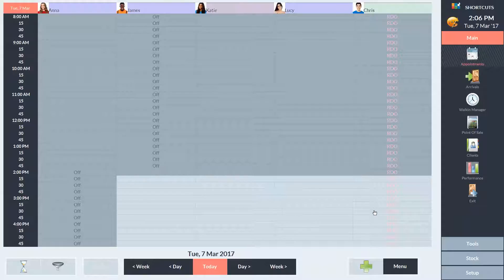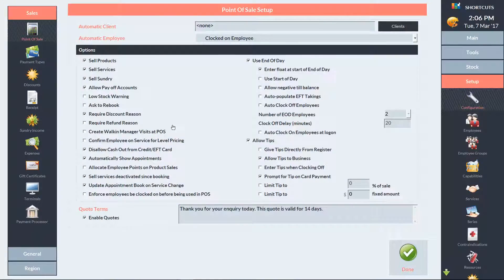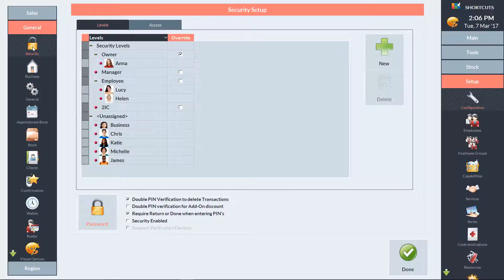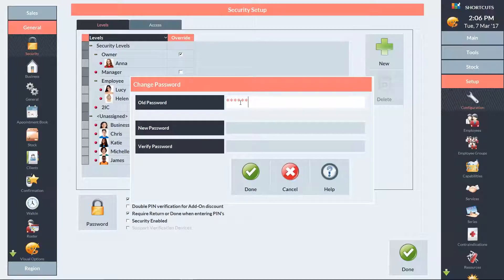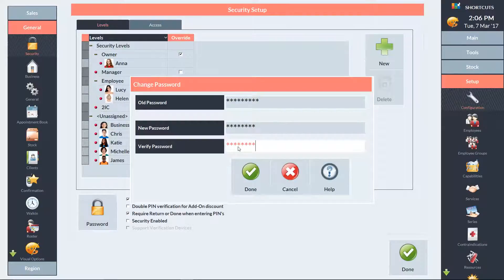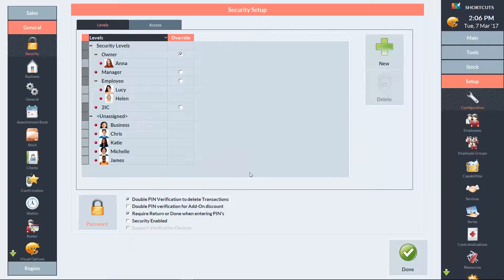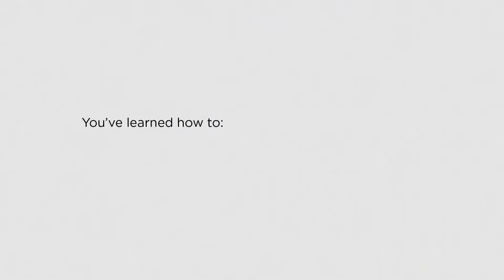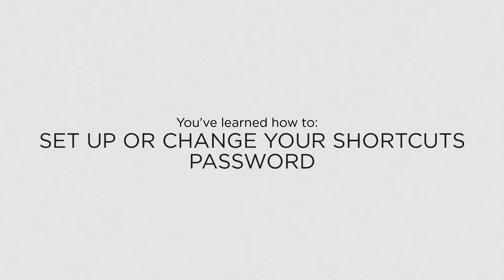Shortcuts - Setting up a password for Shortcuts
This video demonstrates how to set up or change your password for opening Shortcuts. Having a password in place will ensure that your system is kept secure.